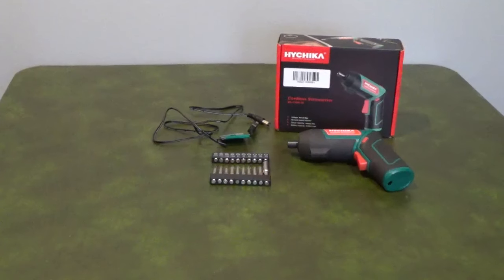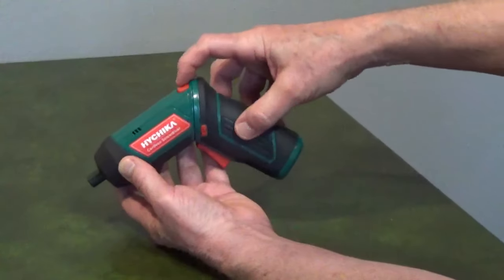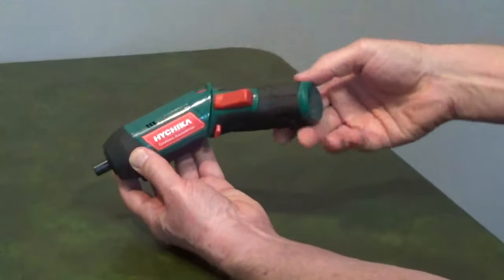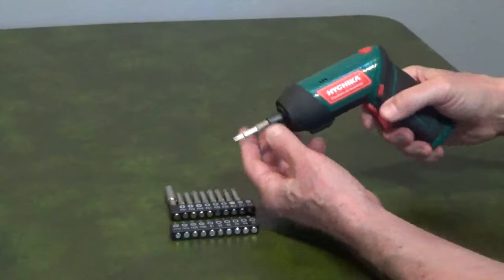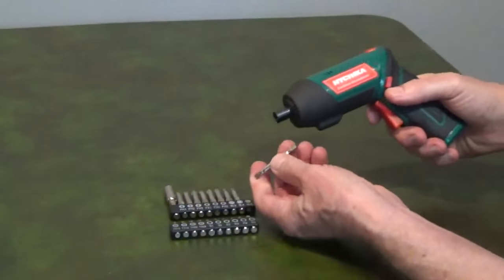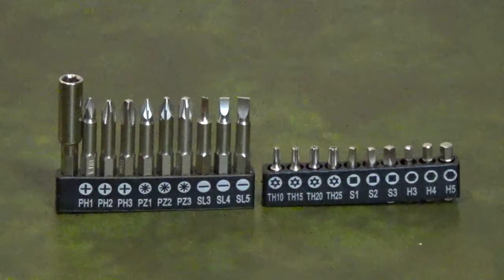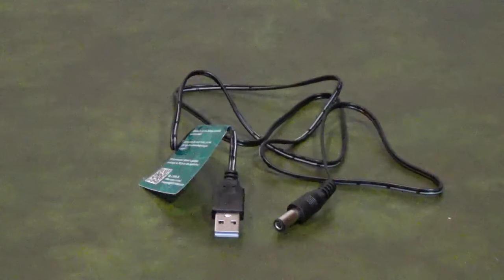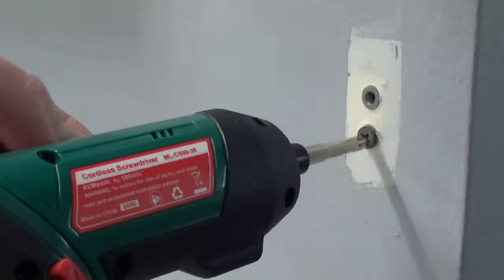Cordless Screwdriver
Hychika cordless screwdriver, model ML-CS69-36, has a locking handle that can be adjusted to 2 positions. The magnetic chuck rotates clockwise and counterclockwise and locks in place when the trigger is released. It comes with 19 bits and a bit extender.